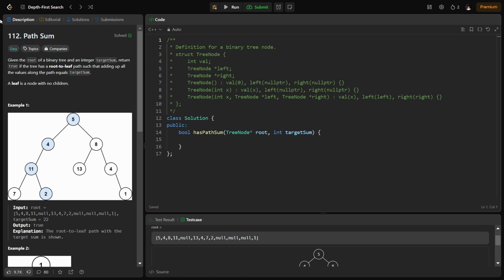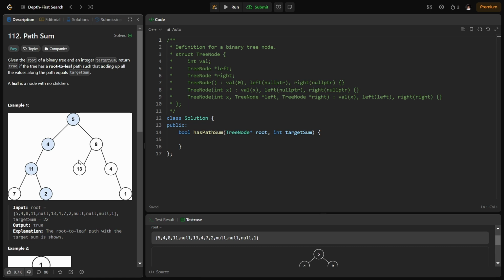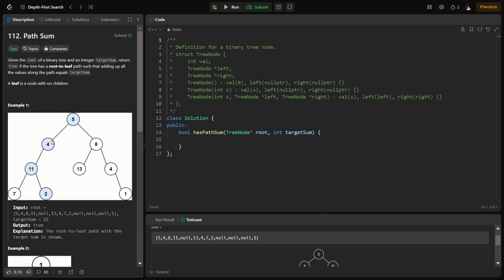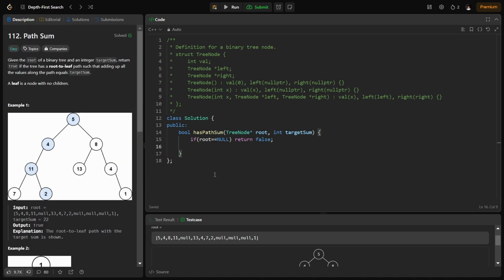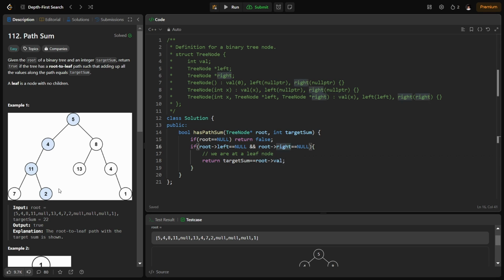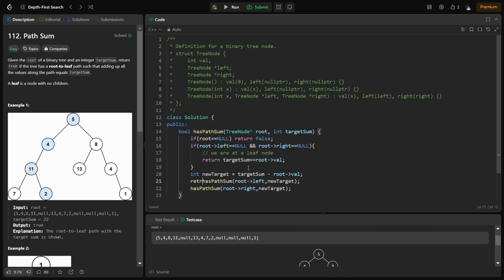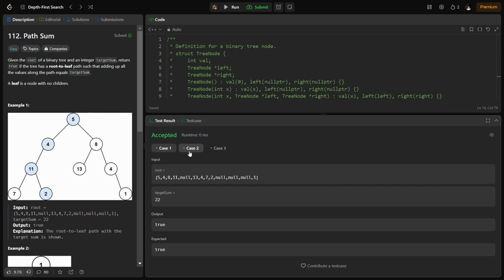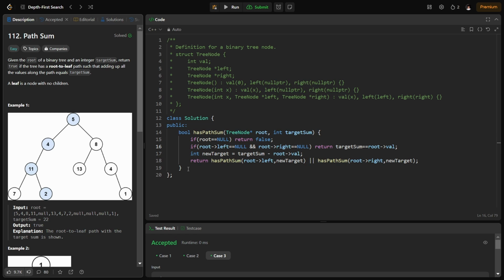Path Sum - LeetCode 112 | C++